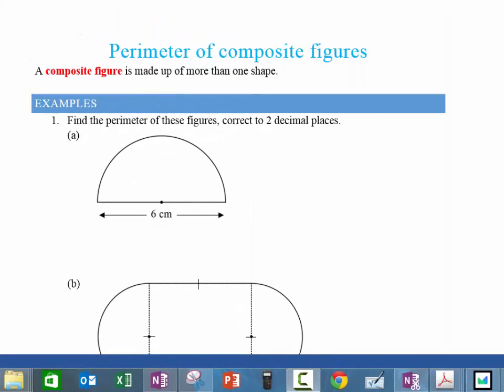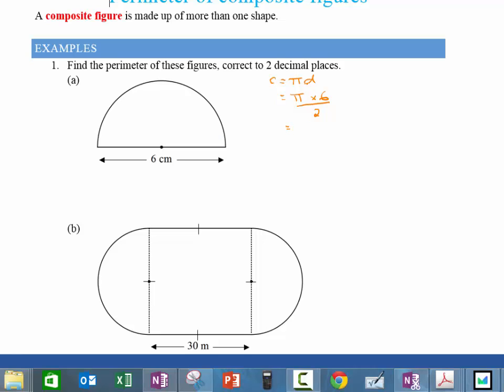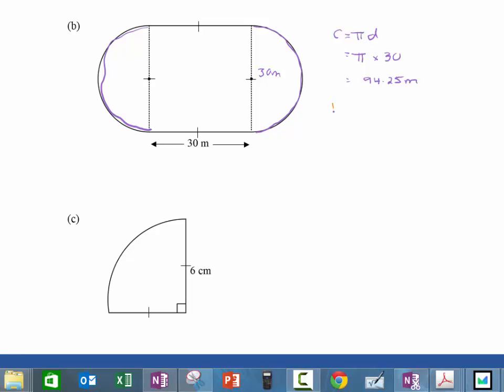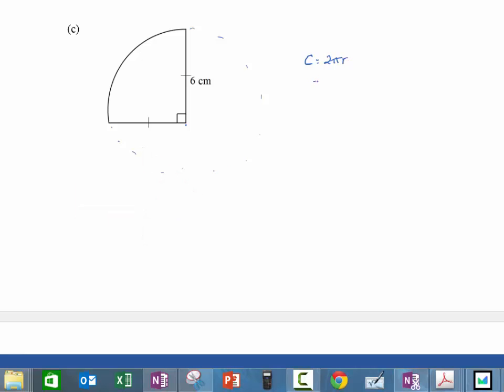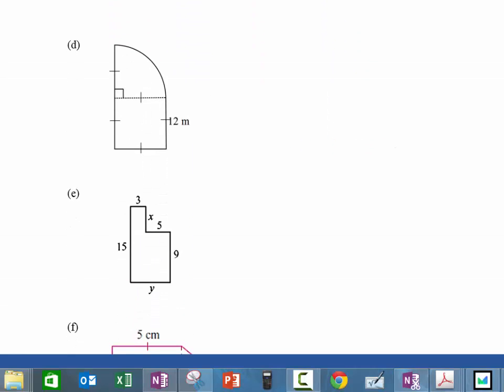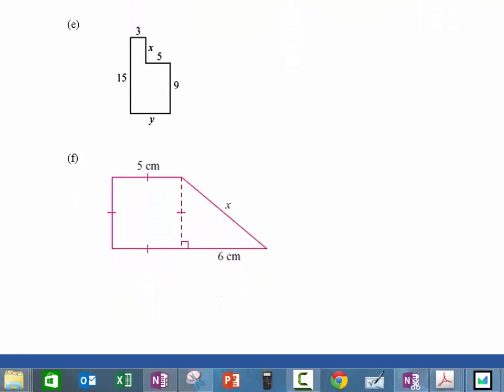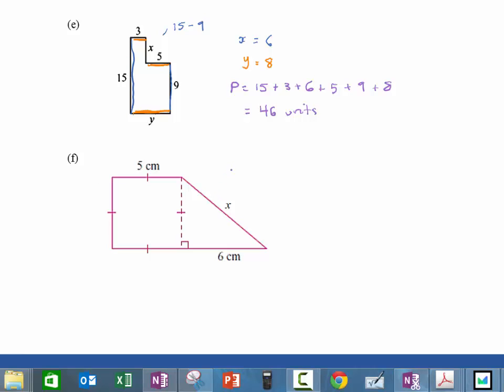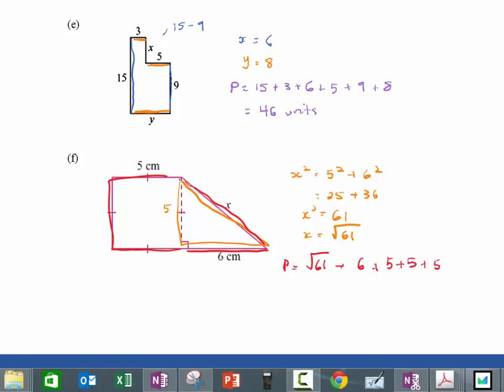Perimeter of composite shapes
Year 11 General Mathematics work on perimeter of composire shapes.